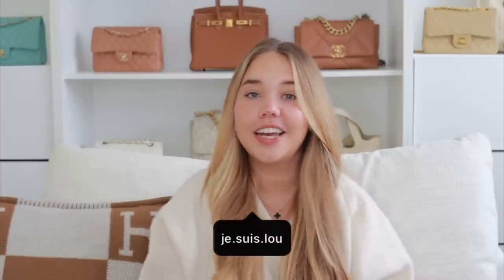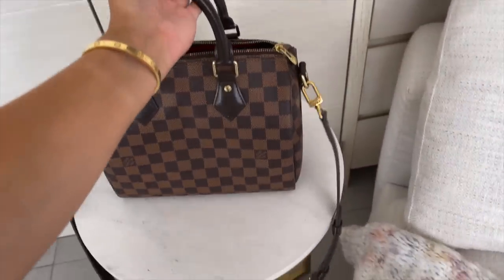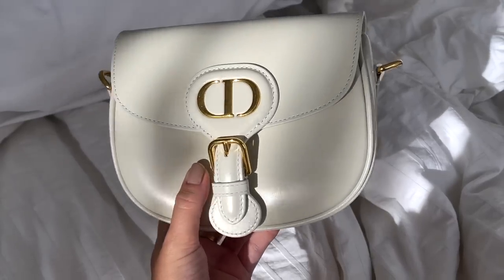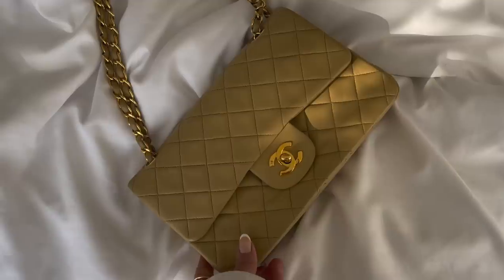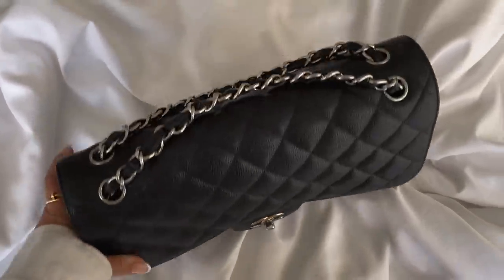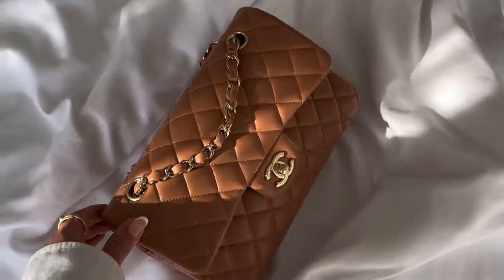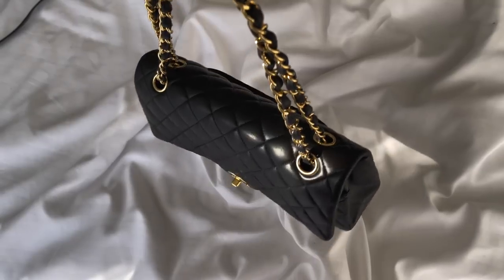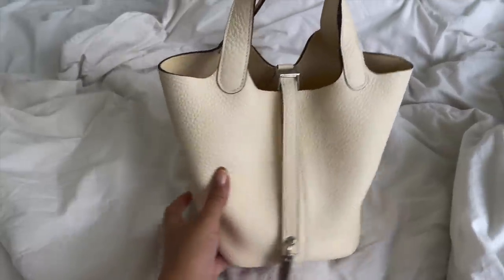MY LUXURY HANDBAG COLLECTION 2022 | JE SUIS LOU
MY LUXURY HANDBAG COLLECTION 2021 | JE SUIS LOU
Heyyyy guys!!! Happy Thursday!🤍  finally the full handbag collection video 😅 hope everyone has some extra 30 minutes and snacks on hand because this is a long one 🤎
xX Lou

✨🤎 SHOP THE SAME BAGS FROM MY COLLECTION 🤎✨

🤍 Louis Vuitton Keepall 45 Macassar

🤍 Louis Vuitton Palm Springs Mini

🤍 Louis Vuitton Mini Boite Chapeau

🤍 Louis Vuitton Speedy B 25 Damier Ebene

🤍 YSL Black Velvet Toy LouLou

🤍 Dior Small BookTote TDJ

🤍 Dior Latte Medium Bobby Bag

🤍 Chanel Light Pink Classic Flap

🤍 Chanel Caramel 19 Bag Large

🤍 Chanel Light Beige Vintage Classic Flap

🤍 Chanel Light Blue (Tiffany) Classic Flap

🤍 Chanel Grey Classic Flap

🤍 Chanel Black Lambskin Classic Flap

🤍 Chanel Black Jumbo Classic Flap Caviar

🤍 Chanel Caramel Mini

🤍 Chanel Black Small Boy Bag

🤍 Chanel Deauville (similar)

🤍 Hermès Birkin 25 Black Togo

🤍 Hermès Kelly 25 Vert De Gris Epsom:

🤍 Hermès Nata Picotin 22

🤍 Hermès Gold Kelly To Go Epsom

🤍 Hermès Kelly Box Leather Black 32

🤍 Hermès Birkin 25 Gold Togo

🤍 Hermès Evercolor Mini Sac Roulis Beton

🤍 Hermès Box Constance 23 Black

🤍 Hermès Epsom Constance 24 Gold

🤍 Hermès Evercolor Constance 18 Gris Perle

🤍 Hermès Epsom Mini Kelly Sellier 20 Black

🤍 Hermès Epsom Kelly To Go Wallet Mauve Sylvestre

🤎 Redeluxe: "JESUISLOU"
🤎 Luxury Promise: "jesuislou"
🤎 Samorga: "LOU20"
🤎 Ana Luisa: JESUISLOU10
🤎 FarFetch: YT10LOU (may change)